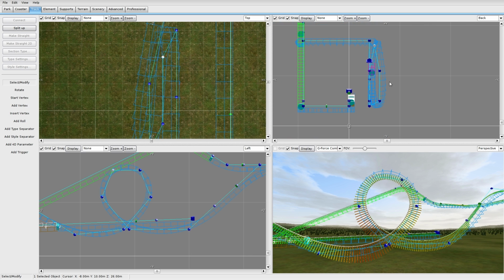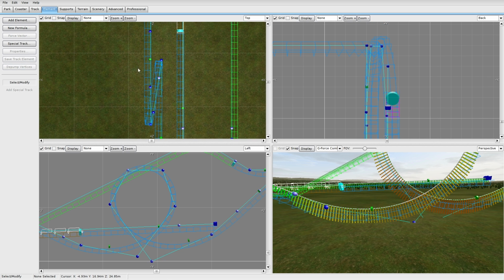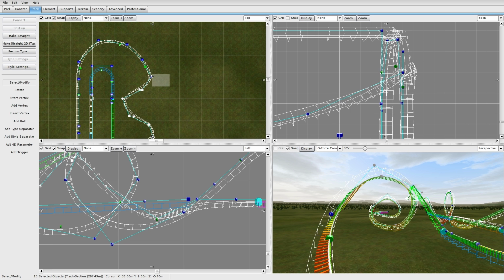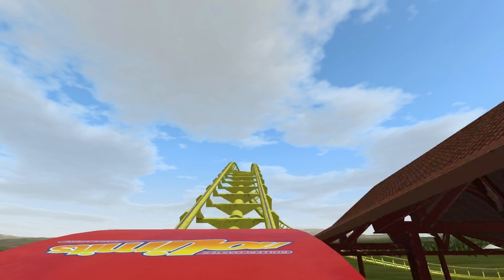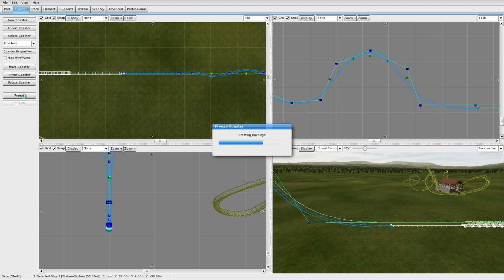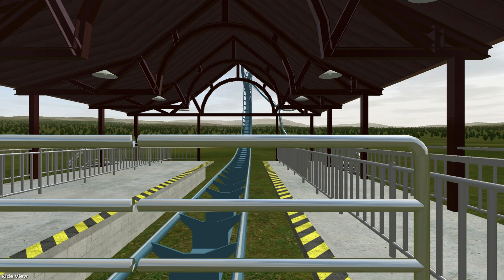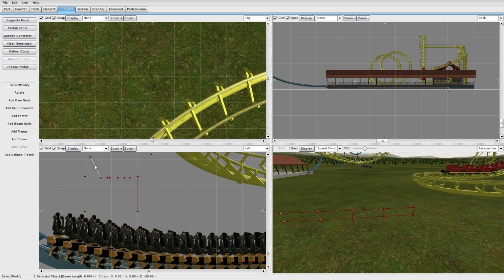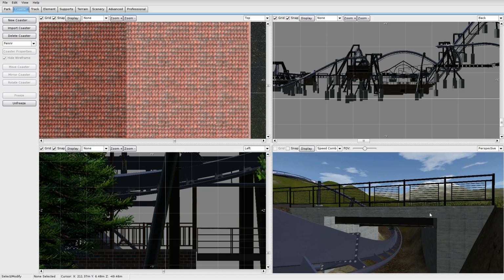[NoLimits 2] Tutorial 3 - Complex Elements And Support Scenery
This is a more complex tutorial for hand-building complex track elements and custom support-made scenery. PLEASE NOTE that there are many styles of different elements and I will not be covering them all. Segments of video are listed below:

0:00 Video Intro
0:17 Loop Creation
3:20 In-Game Smoother Demonstration
11:27 Corkscrew Creation
15:05 The Power Of In-Game Smoother
23:30 Spline Selection
25:02 Heartline Roll Creation
27:08 Make Sure You Have The Right Ride Style
28:36 Cobra Roll Creation
34:09 Support Scenery Creation
34:20 My Personal Snap Preference For Support Creation
34:51 Queue (waiting line) handrail Creation
36:05 NODE PLACEMENT BUG
37:15 Copy And Paste
38:38 Decent Looking Fence Creation
44:09 Things You Can Do With What You've Learned Here

Let me know if there's anything I missed that should be addressed, I may make another tutorial in the future.

This is Tutorial 3